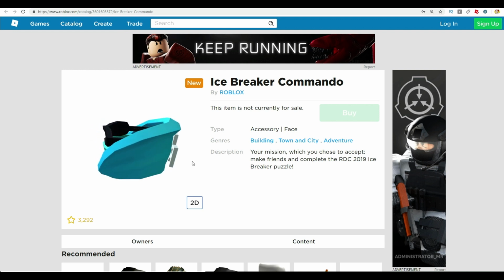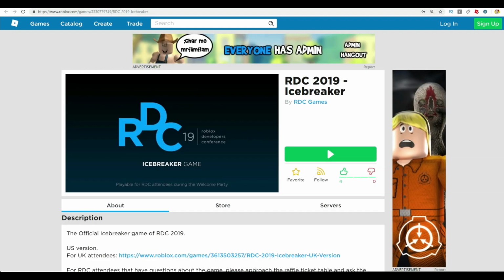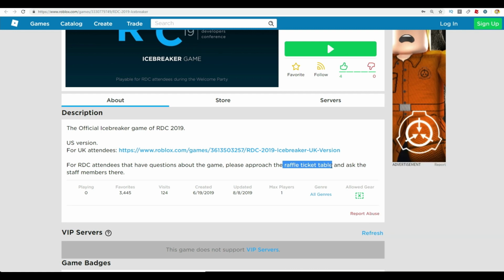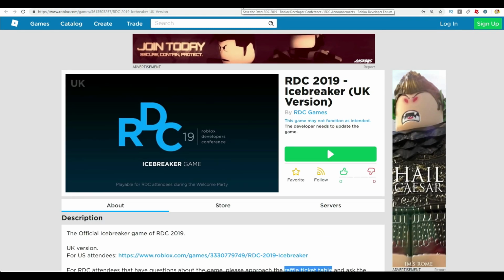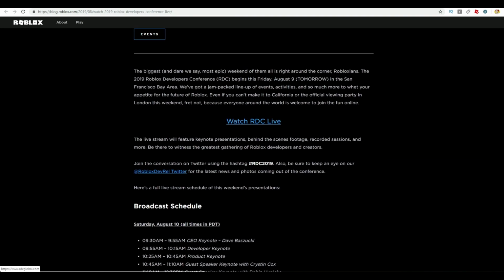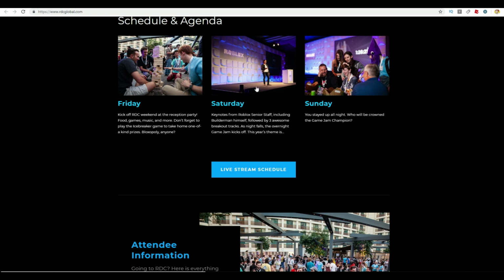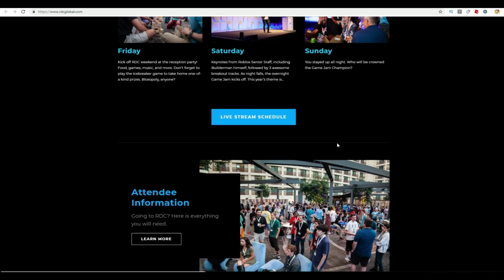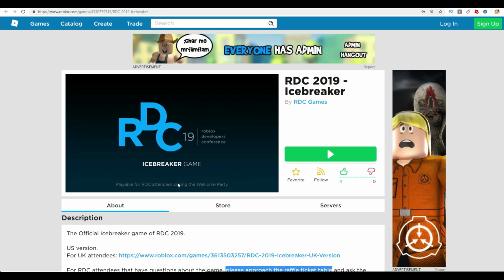[EVENT] Ice Breaker Commando and RDC 2019 Update - Roblox Developers Conference